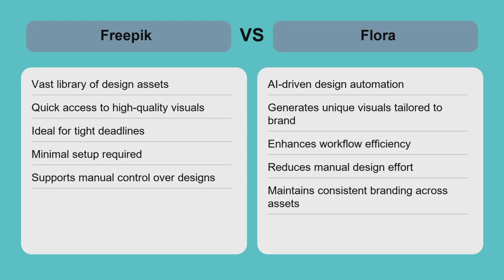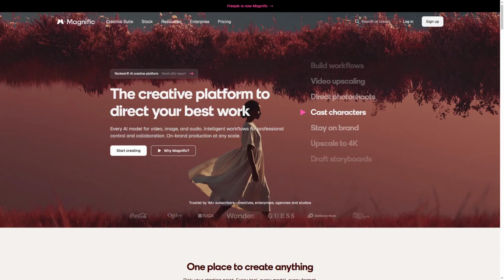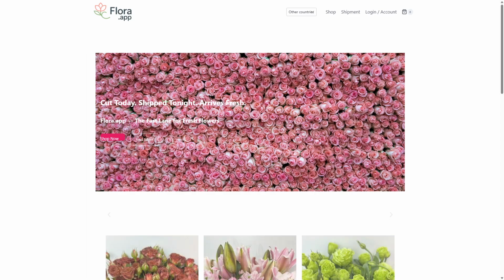Freepik vs Flora Which AI Design Tool Wins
This video teaches you how to compare two popular AI design tools, Freepik and Flora, to determine which one suits your creative needs best. We analyze key features such as user interface, design capabilities, template variety, and pricing to help you make an informed decision. Whether you are a graphic designer, marketer, or content creator, understanding the strengths and weaknesses of these tools will improve your workflow. By the end of the video, you’ll know which AI design tool can enhance your projects and save you time.